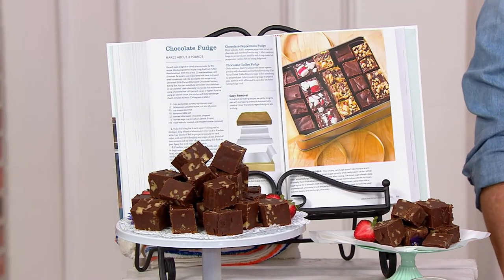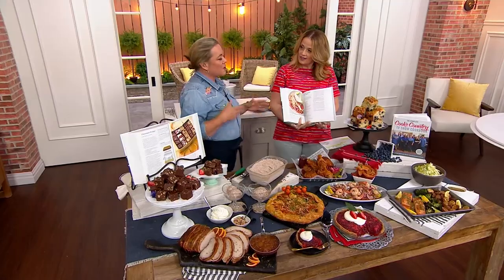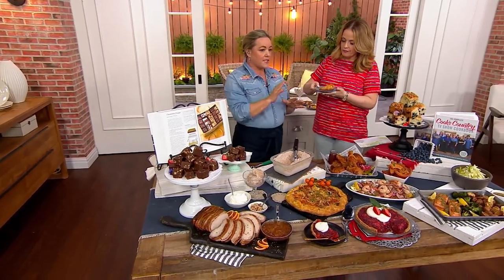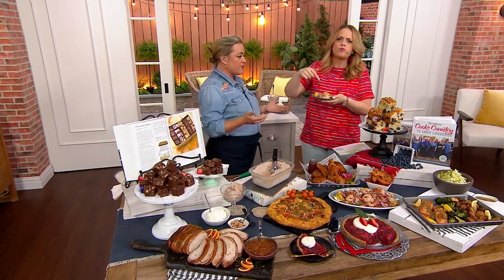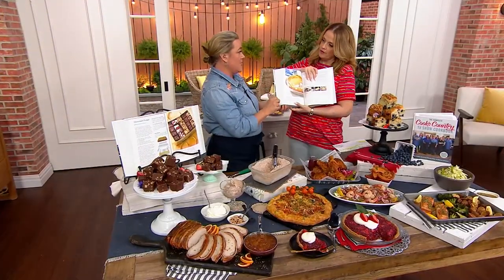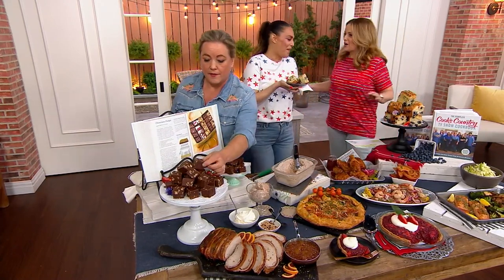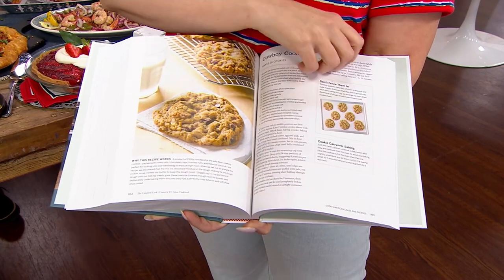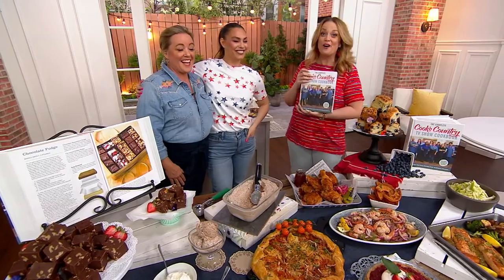The Complete Cook's Country TV Show Cookbook 16th Edition on QVC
The Complete Cook's Country TV Show Cookbook 16th Edition

From small towns to big cities, America's Test Kitchen brings charming storytelling to their top-rated recipes. In this 16th edition, follow the cooks and locales as they travel the country in search of homegrown innovation, collecting 623 total recipes!